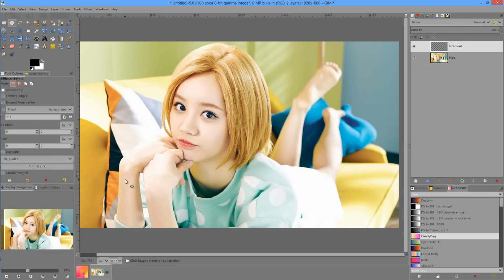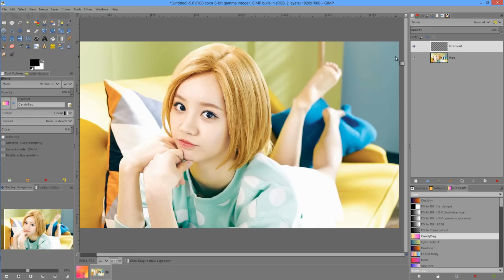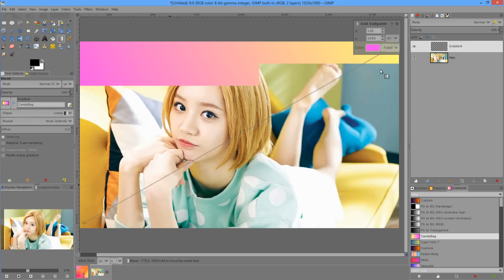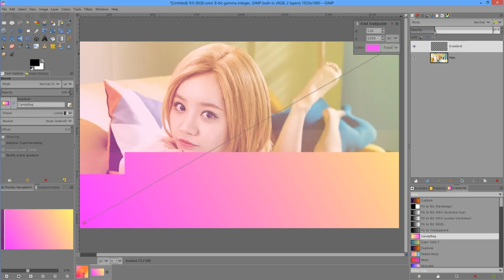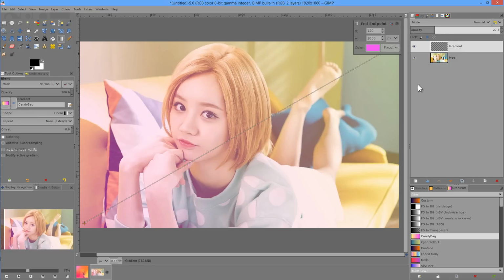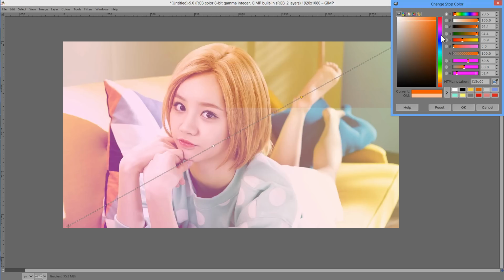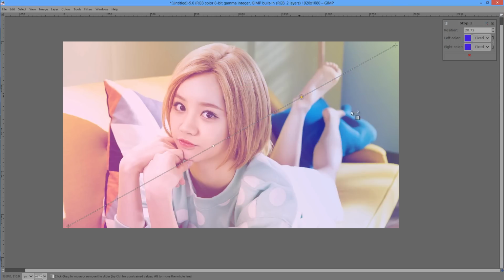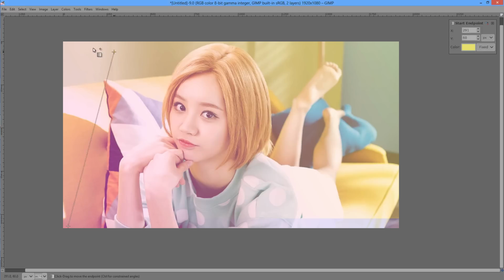Gimp 2.10 'New Featurettes' 2/4 - Using the Gradient Tool in Gimp 2.9 / 2.10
This is the second in a short series of Gimp 2.9 'New Featurettes'.

We are going to create a colour overlay, editing the gradient directly on the canvas.